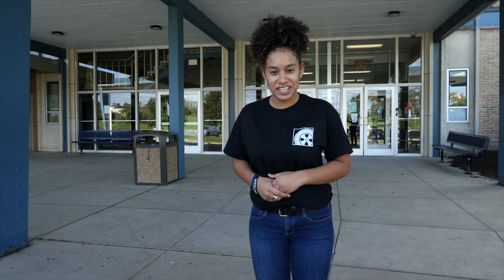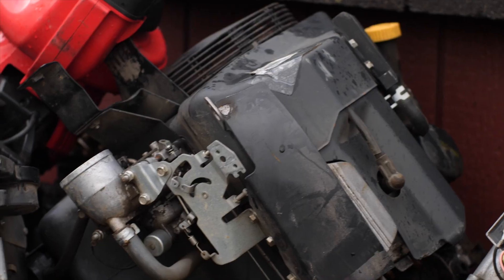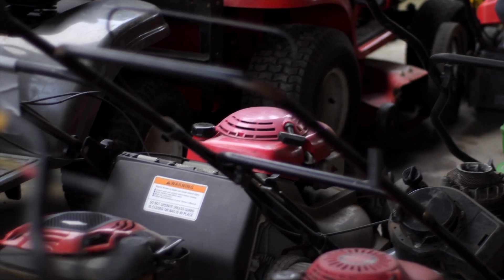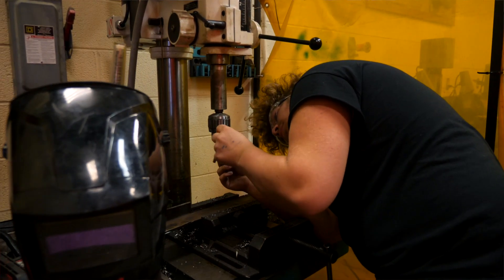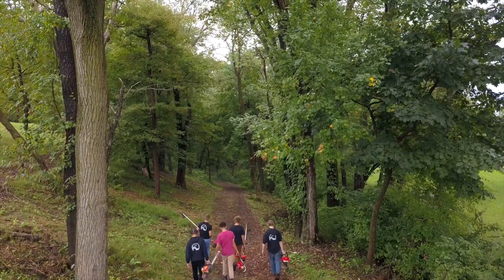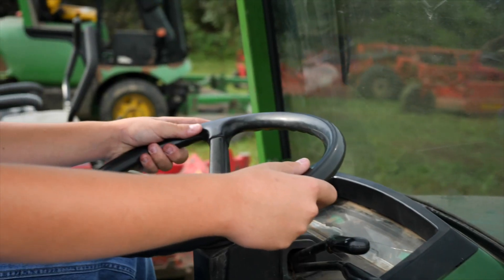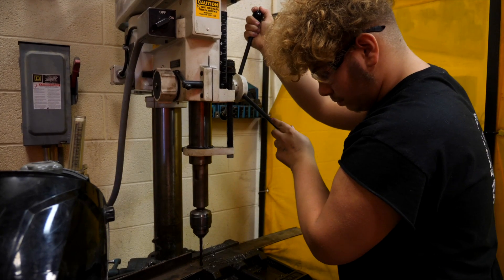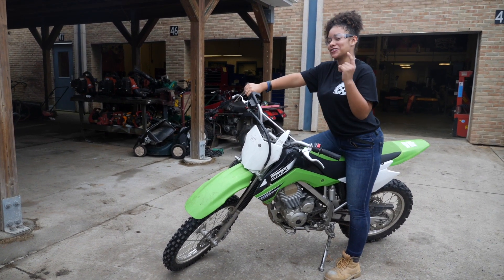DCTS Small Engine Equipment Technology